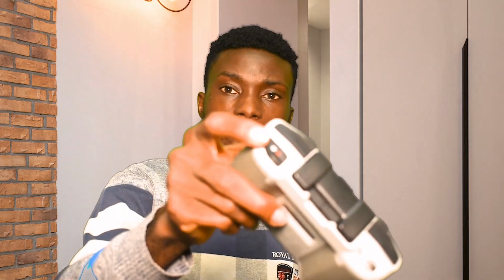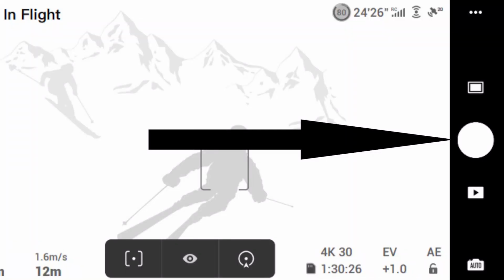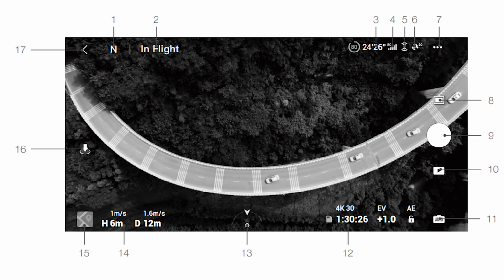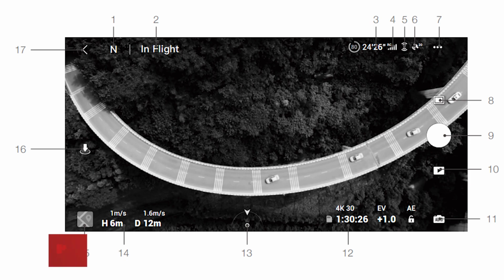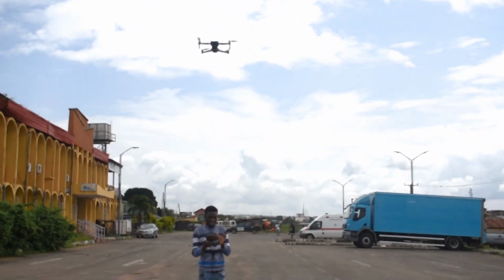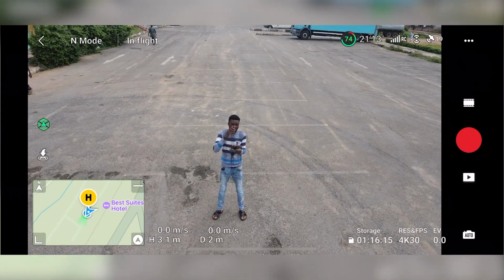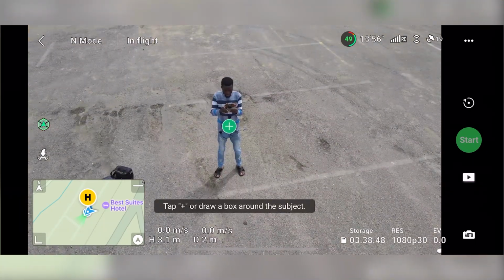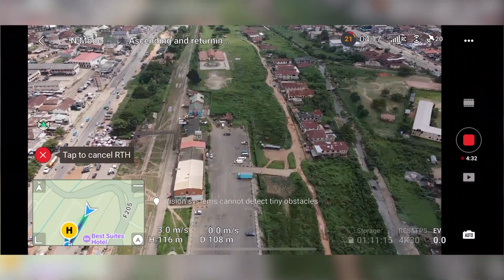"Mastering Drones: Maintenance, Flight Lessons and Avoiding Beginner Mistakes" |DRONE 101 FULLCOURSE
"Mastering Drones: Maintenance, Flight Lessons, and Avoiding Beginner Mistakes"

Welcome to our latest YouTube video, where we delve deep into the world of drones! Whether you're a seasoned pilot or just starting your drone journey, this comprehensive guide has something for everyone.

In this video, we cover three essential aspects of drone ownership: maintenance, flight lessons, and common beginner mistakes. We believe that understanding these elements is crucial for safe, enjoyable, and successful drone flying.

Proper drone maintenance is the foundation of a trouble-free flight experience. We take you through the essential steps to keep your drone in pristine condition:

Pre-flight Checklist: We show you a step-by-step pre-flight checklist to ensure that your drone is ready for takeoff. From checking the battery to inspecting the propellers, these pre-flight routines will help you avoid unexpected issues.

Cleaning and Care: Drones can get dirty, and dust or debris can affect their performance. Learn how to clean your drone safely and maintain its camera and sensors.

Battery Care: Drone batteries are a vital component. Discover how to store, charge, and care for your batteries to extend their lifespan and ensure consistent flight times.

If you're new to drone piloting, fear not! We provide a comprehensive beginner's guide to flying your drone:

Basic Controls: Get acquainted with the basic controls of your drone, including throttle, yaw, pitch, and roll. We explain how these controls work together to maneuver your drone effectively.

Handling Your Drone: Learn how to handle your drone confidently, from takeoff and landing procedures to hovering and controlled movement. We also cover emergency landing techniques.

Controller Features: Get to know the features of your drone controller, including buttons and switches that affect flight modes, camera settings, and more.

Fly App Overview: We walk you through the features and usage of the fly app that pairs with your drone. Understand how to access crucial information like GPS location, battery status, and camera settings.

Mistakes happen to the best of us, especially when starting. We highlight common beginner errors and share tips to avoid them:

GPS and Compass Calibration: Many beginners overlook the importance of proper calibration. Learn how to calibrate your drone's GPS and compass for stable flight.

Flight Environment: We discuss choosing the right environment for flying and how factors like wind and obstacles can affect your drone's performance.

Quick Shots: Discover the exciting world of Quick Shots and automated flight modes. We demonstrate how to use Quick Shots to capture stunning aerial footage effortlessly.

Safety First: Safety is paramount. We emphasize the importance of knowing the local regulations and respecting privacy while flying your drone.

By the end of this video, you'll have a solid understanding of drone maintenance, flight fundamentals, and how to avoid common pitfalls. Whether you're a beginner looking to start your drone journey or an experienced pilot seeking a refresher, this guide has you covered.

Join us on this educational adventure, and let's take your drone skills to new heights!

0:00-09:22 - Maintaining the Drone Body
09:23-19:06 - Maintaining and features of the Drone Controller
19:07- 32:44 - The Fly app features
32:45-54:08 - Flight Lessons and Quick shots
54:09-54:47 - Ending